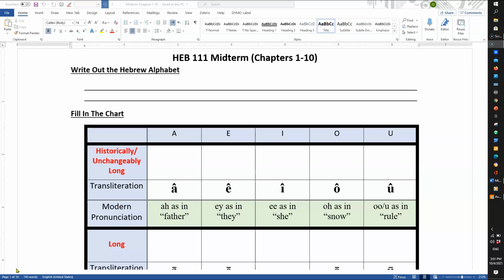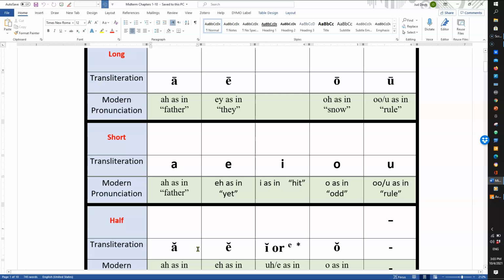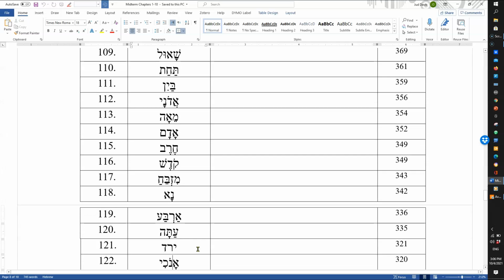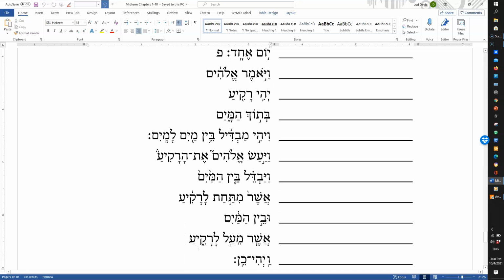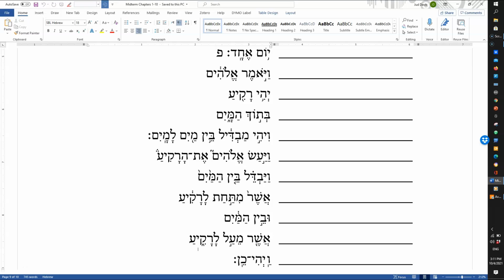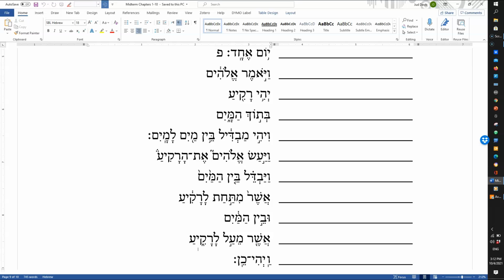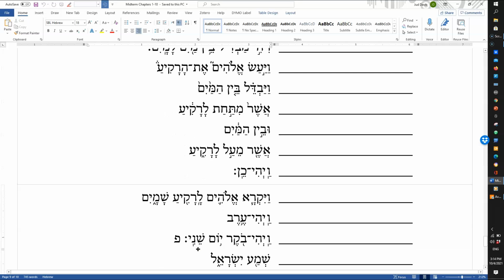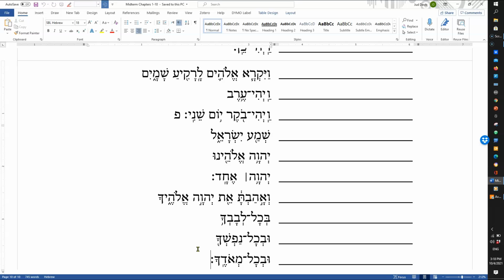HEB 111 Midterm Review 1